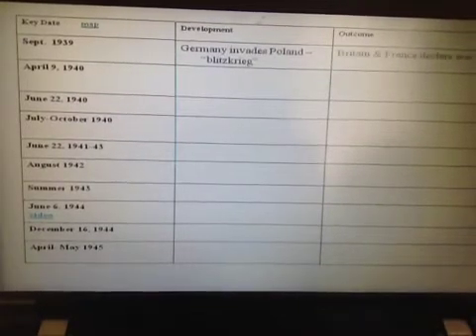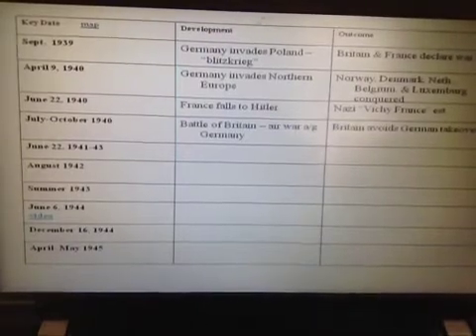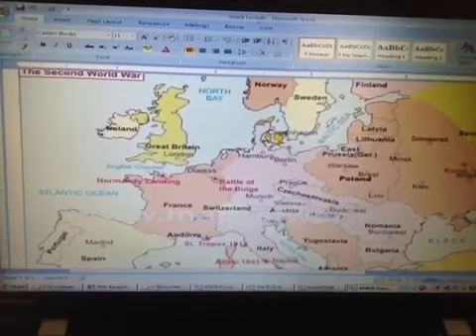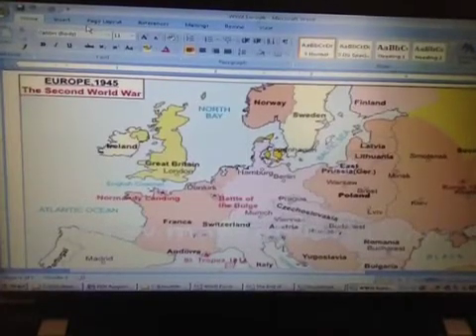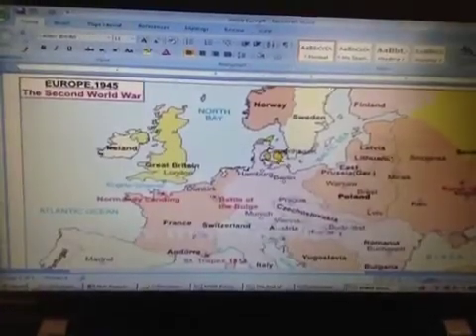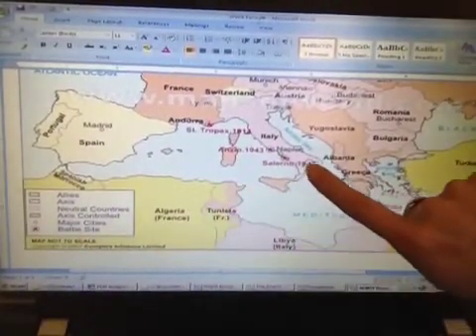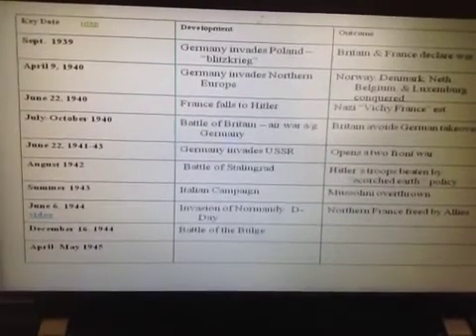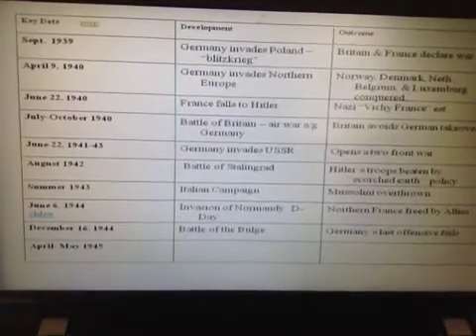Video 38: WWII in Europe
This video goes with the fill in the blank chart titled WWII European and Pacific Fronts.  You will complete just the left side of the page.